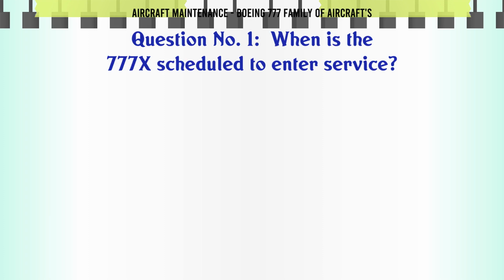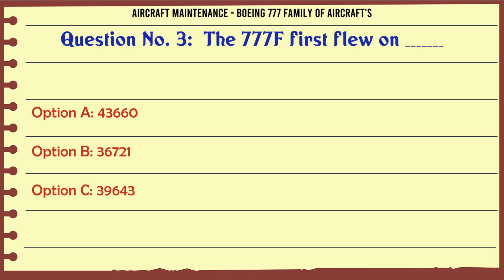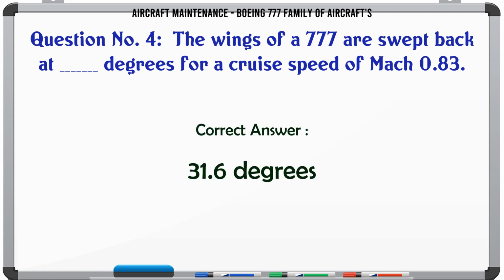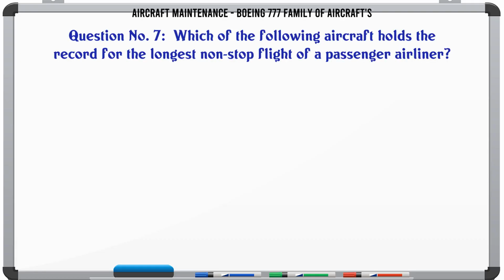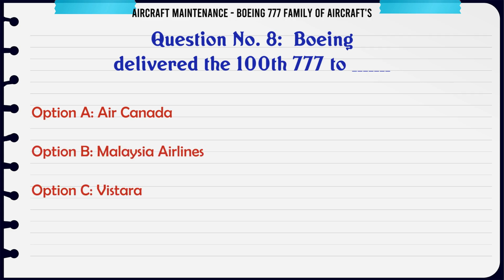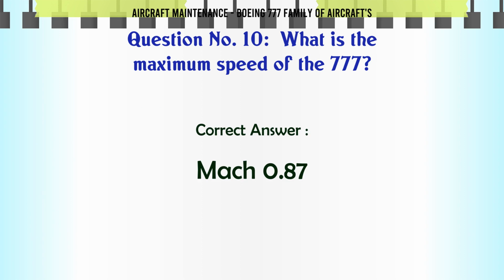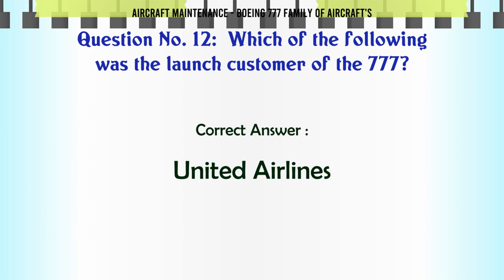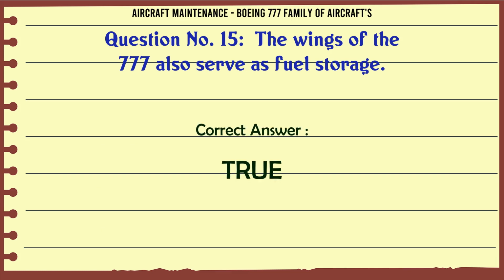MCQ Questions Boeing 777 Family of Aircraft's with Answers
Boeing 777 Family of Aircraft's GK Quiz.

Question and Answers related to Boeing 777 Family of Aircraft's

List of top 5 Questions:

Which of the following is not an engine choice for the 777?

Which of the following was the launch customer of the 777?

The Boeing 777 offers a range up to 10,000nmi.

The 777 is Boeing's first fly-by-wire airliner.

The wings of the 777 also serve as fuel storage.

Content of this Video:

MCQ question answers for Boeing 777 Family of Aircraft's

Important Questions in Aircraft Maintenance

Aircraft Maintenance MCQ Questions you must know for Interviews, Exams, and Quiz